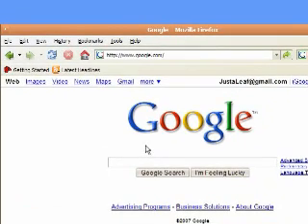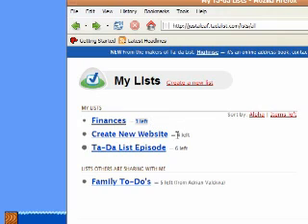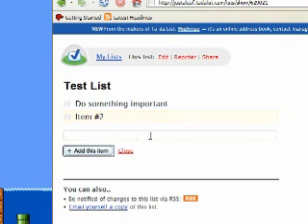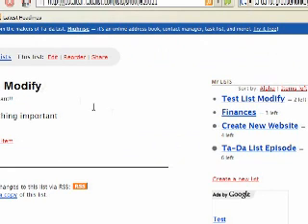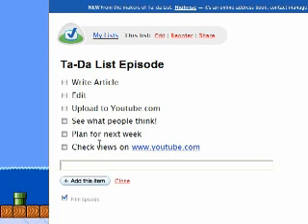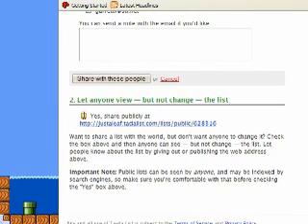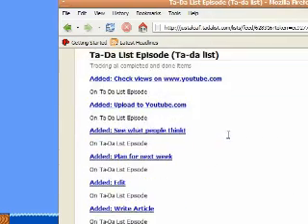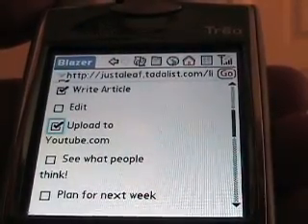Ta-Da Lists: Get Your To-Do's Done!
Everyone is trying to get organized these days to "Get Things Done". While the Pencil and Paper approach may still be workable for some folks, many of us want something more. Learn how to take advantage of the Net's most popular To-Do list app from the makers of Basecamp.